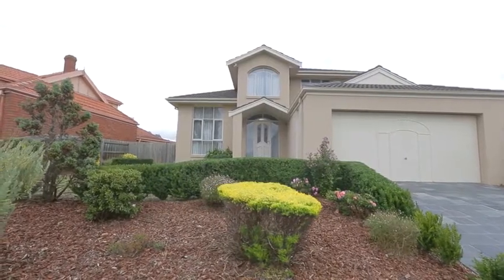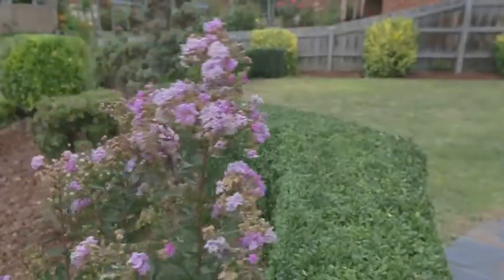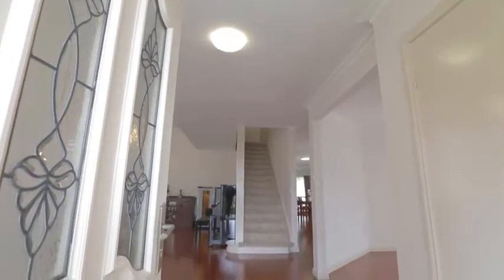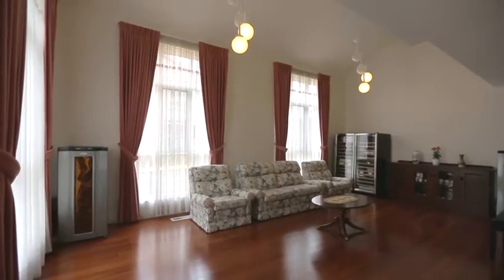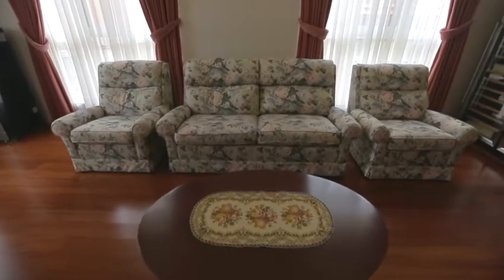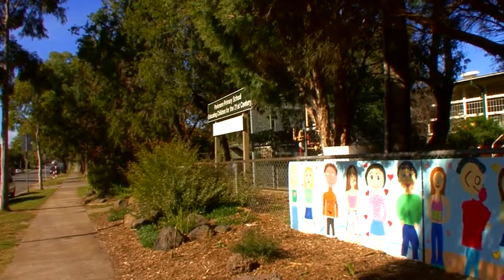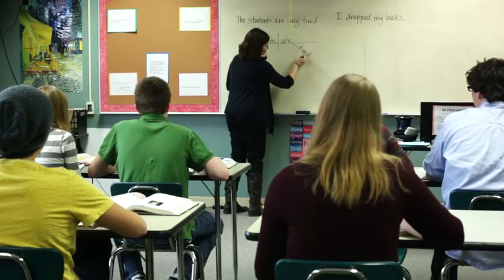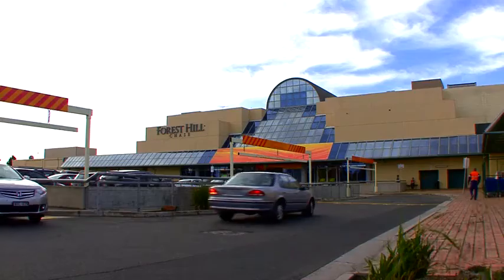Fletchers - 12 Echunga Close, Forest Hill - Rob Sheahan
Soaring ceiling heights, over-sized rooms and a flexible, light-filled floorplan are instant attractions of this immaculate double-storey 4 bedroom plus study home located in a quiet cul-de-sac.

Set in landscaped gardens with manicured front and rear lawns, other alluring features include a vast parents retreat zoned separately on the first floor with Dandenong Ranges glimpses, a super-spacious walk-through dressing room and spa ensuite, double ceiling heights in the formal living room, a versatile separate study or formal dining room, a spacious and recently renovated family bathroom with a spa bath, shower with dual shower heads, light and bright casual living with an open fire place and a sparkling timber kitchen with double pantry, Caesarstone benches and a dishwasher.

Surrounded by well-regarded schools including Burwood Heights Primary School, Emmaus College and Forest Hill Secondary College, parkland, trams and buses to the city, Nunawading Station or Box Hill, this home is moments to Forest Hill Chase, Burwood One Shopping Centre, The Glen and Monash or Eastern Freeway access.

Featuring rich, timber floating floors, deep-pile new carpets, neutral decor, quality window treatments, built-in robes, ducted heating, reverse-cycle air conditioning, security alarm, roof storage, pristine double garage with slate flooring, an auto door and direct access, elegant leadlight front entry and a large low-maintenance and secure backyard for the kids to play safely which also offers a large garden shed and an assortment of fruit trees including lemon, fig, lime and passionfruit.